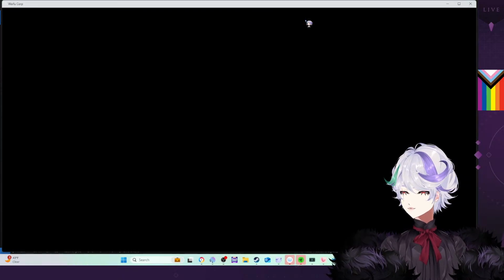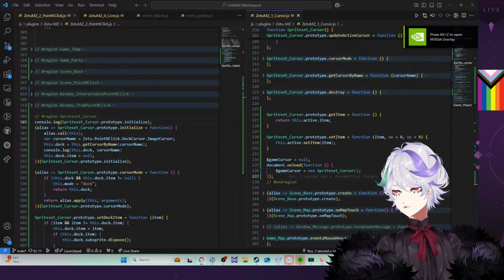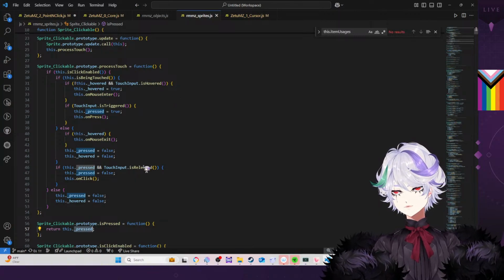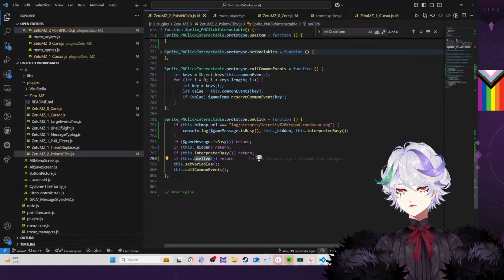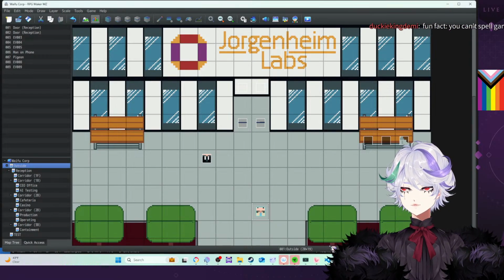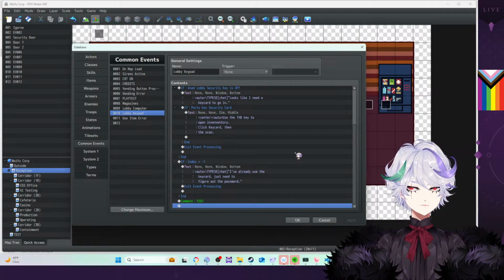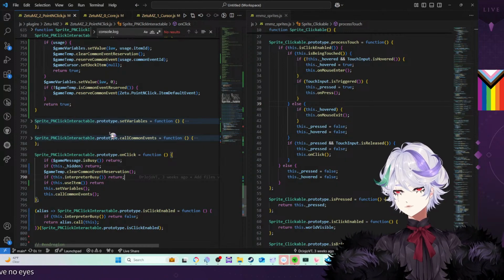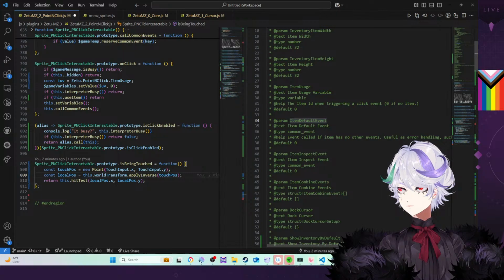Work Zatsu~! 【 Waifu Corp: Horror Game Dev Stream 】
Creating a Horror Game in RPG Maker MZ, called Waifu Corp.

✧ tools ✧
🎥Camera For Tracking : iPhone 11
🎬Streaming : OBS Studio
✧ credits ✧
Rules:

1: Be nice to others
2: Keep chat on topic
3: No back seating, unless specifically asked
4: Ignore or report spam or troll comments
5: Respect me as a person, DO NOT ASK FOR ERP
6: Have fun!
7: Do not say hi (or any form of greeting) to StarStruckVEVO